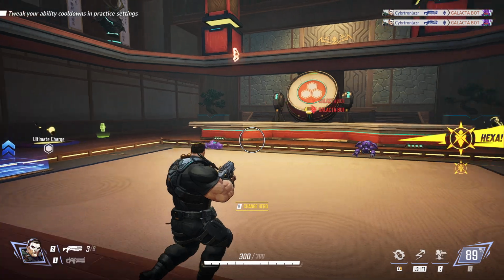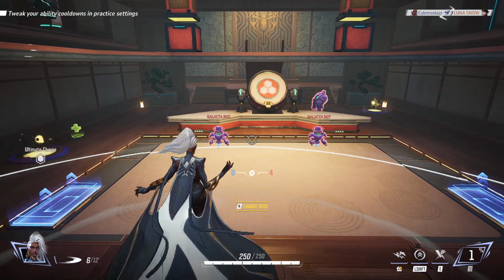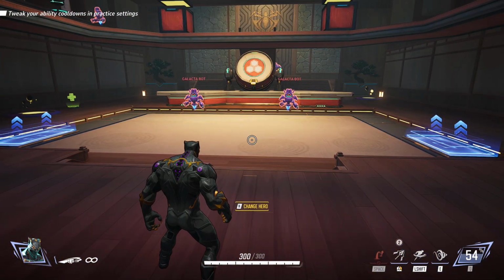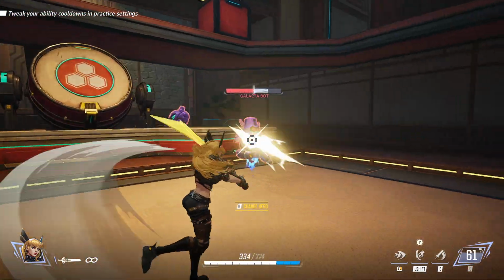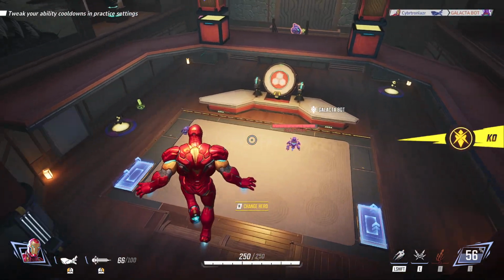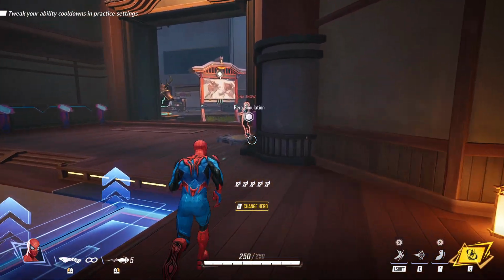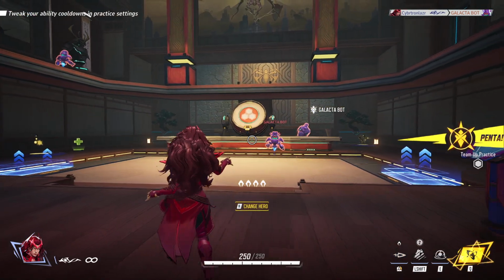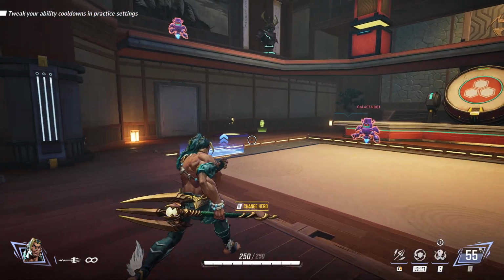IN-DEPTH GUIDE to EVERY DPS in MARVEL RIVALS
In this video we look at the DPS roster, and they are so fun and original, thus the longer video! I break down every character's ability and their beginner optimal combos to get immediate success. I also break down a bit of game sense and when you should be playing which characters!

I hope this guide helped you find your main and learn a bit more about every character so you can counter or swap to them!

Timestamps:
0:00 The Punisher
3:18 Storm
5:51 Hela
9:17 Black Panther
13:19 Magik
17:34 Iron Man
21:17 Spider Man
26:00 Scarlet Witch
28:40 Star Lord
30:56 Namor